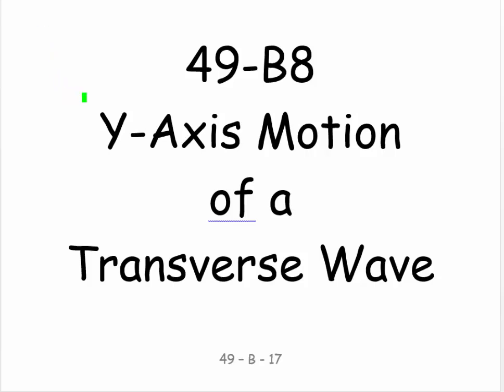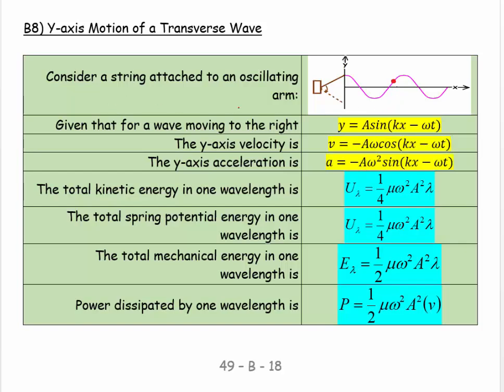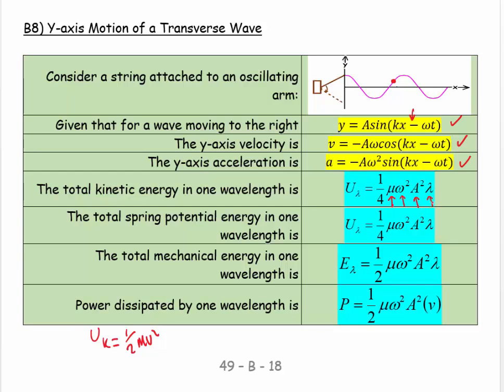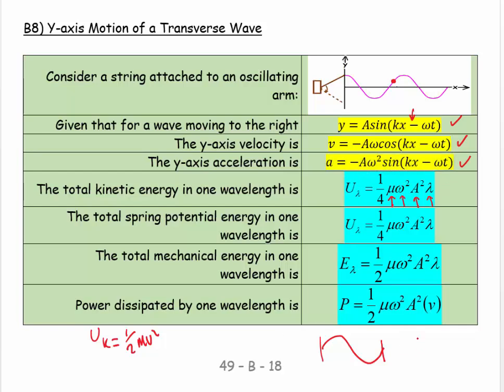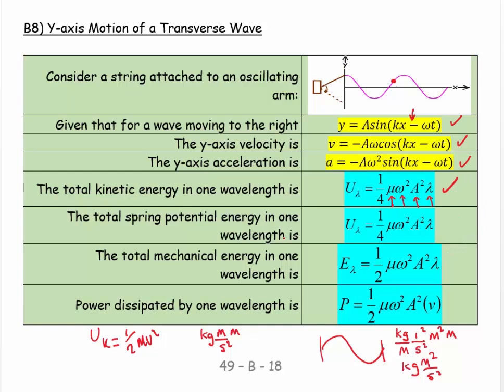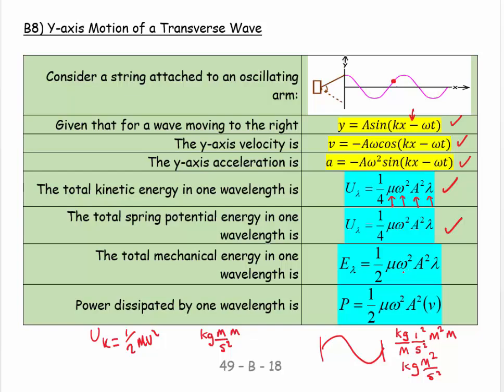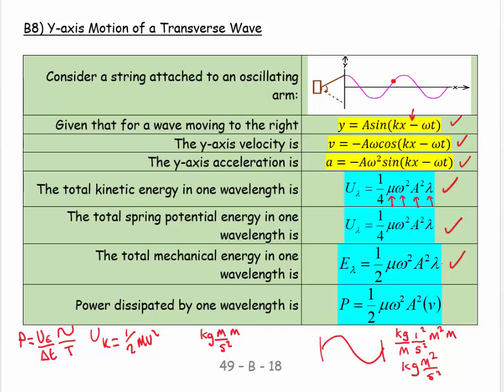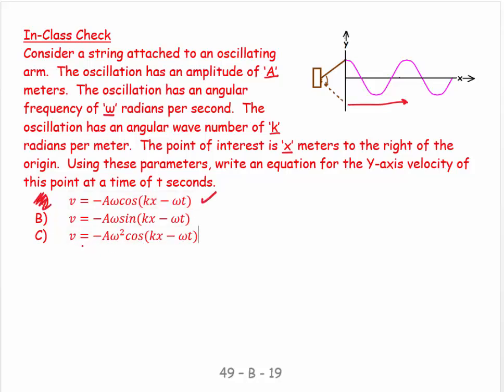49B8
Physics
General Physics
49B8
Transverse Motion of Wave